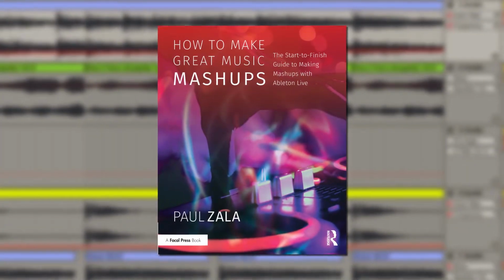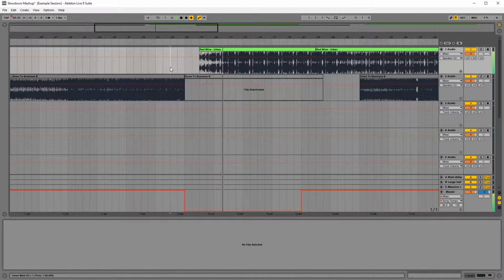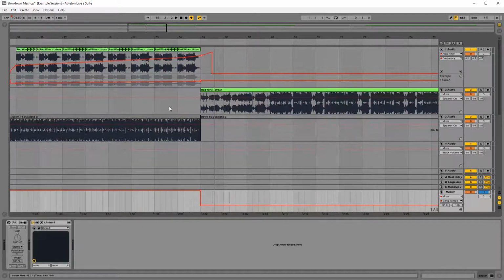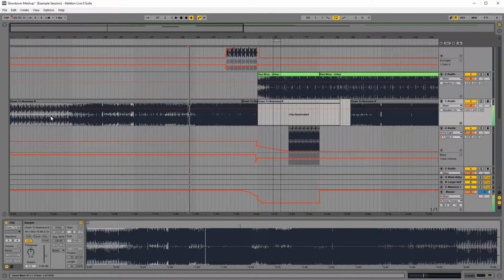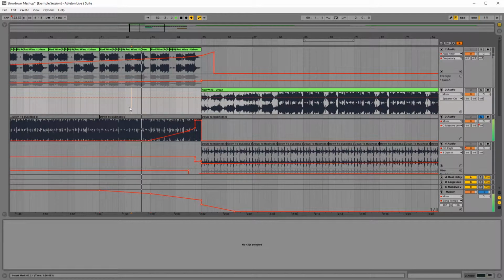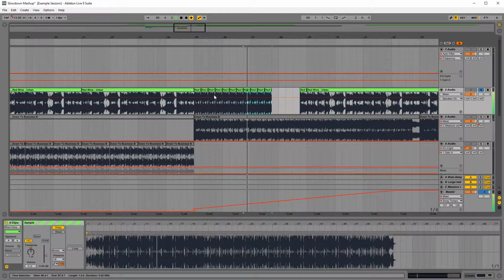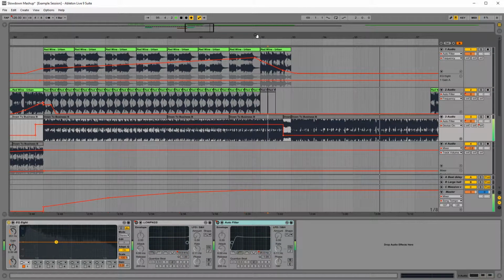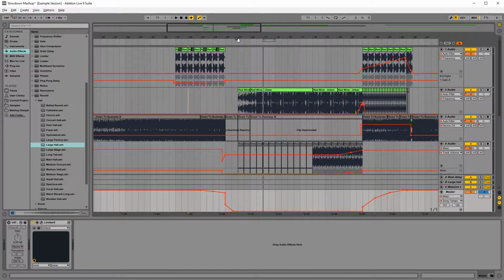3.10 - Arranging tempo changes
In this video we look at mashups that slow down for a breakdown. These can be tricky and require a lot of effects and transition work to prevent the audience getting pulled out of the moment.